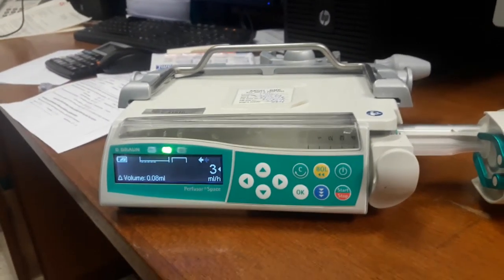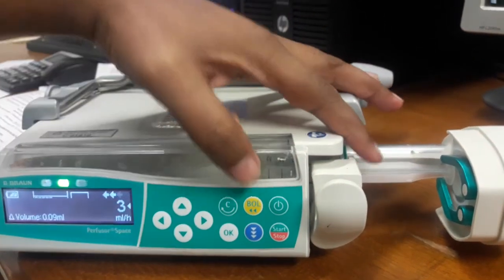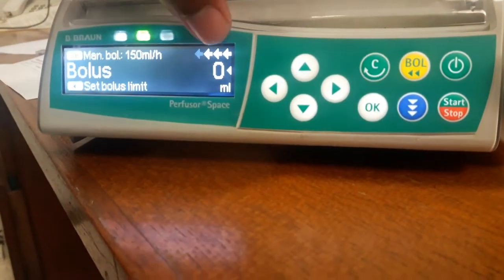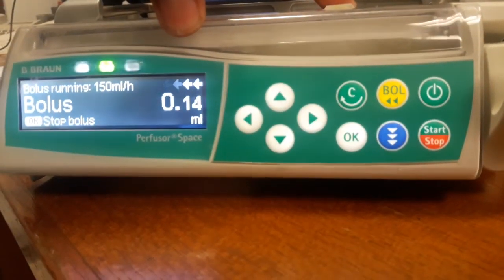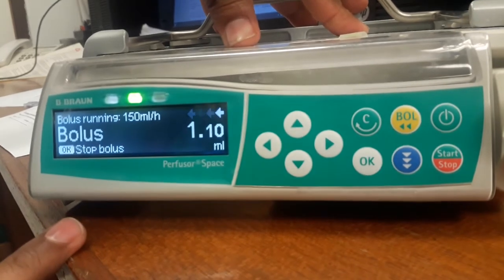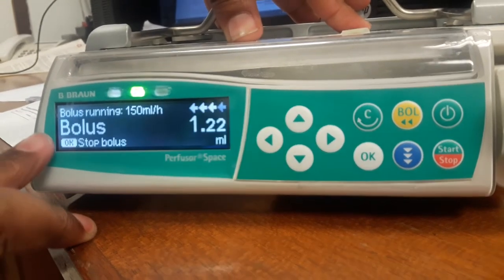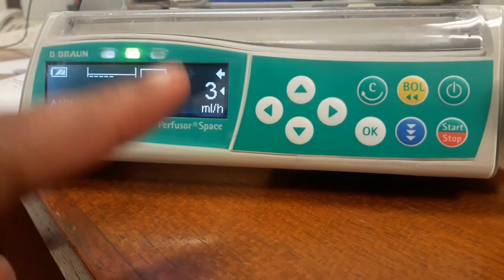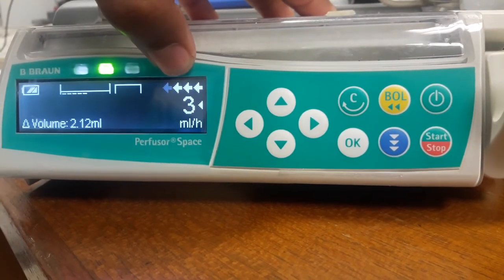B Braun syringe pump how to give bolus